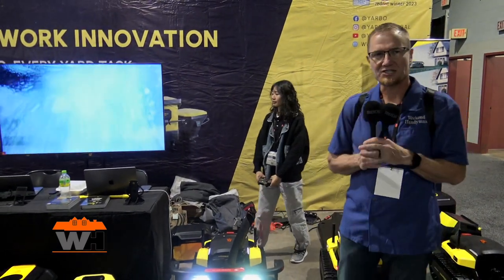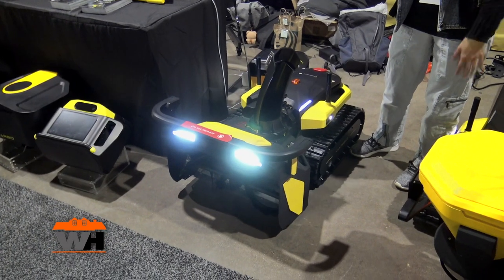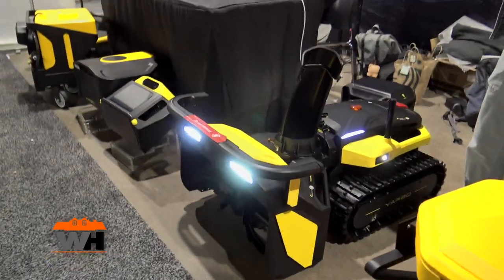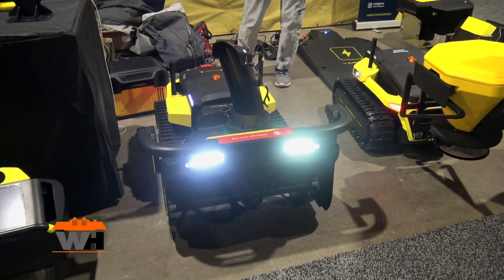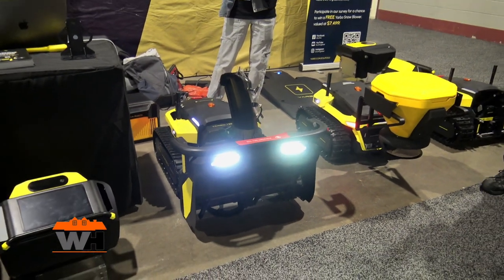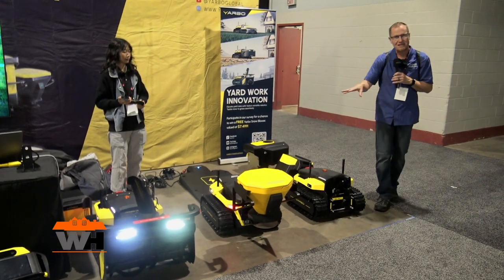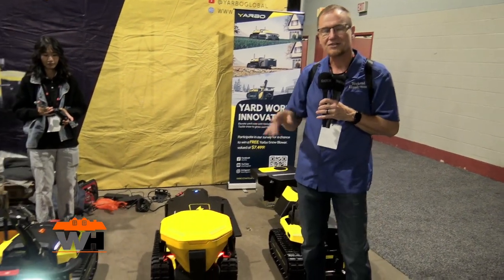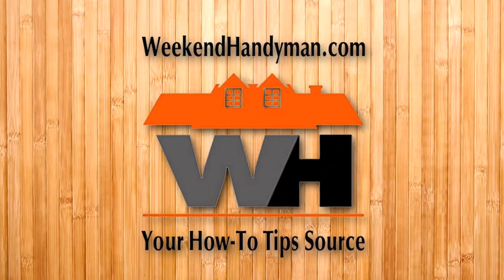Yarbo S1 Remote Control Snow Blower M1 Lawn Mower B1 Blower For Smart Yard Robot Power Unit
Yarbo 3-in-1 Smart Yard Robot
- Multi-functional yard care robot for all-season yard maintenance: lawn mowing, leaf blowing, and snow removal.
- Include the Yarbo universal body, docking station, Yarbo battery, snow blower S1 module, lawn mower M1 module, and blower B1 module.

Yarbo Snow Blower S1 Specifications
Stage Type
2 stage
Cleaning Width
21 inches
Intake Height
12 inches
Throwing Distance
6-40 ft.
Chute Rotation
0-180°
Deflector Angle
0-45°
Cleaning Area/ Charge
6000 sq.ft (1 inch)
Operation Time/Charge
1.5 hours
Charging Time
3 hours
Waterproof Level
IPX6
Powered By
Lithium-ion battery
Applicable Slope
Up to 36%
Operating Temperature
-20°F-104°F (-30-40°C)
Applicable snow Types
Dry/wet/packed snow
Applicable Surfaces
Paved